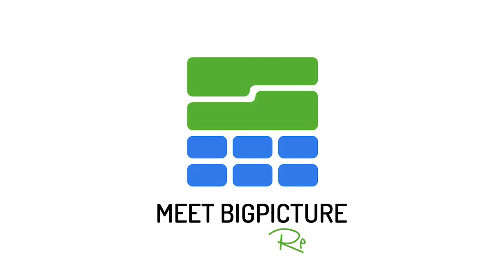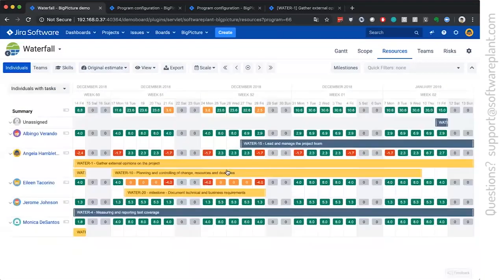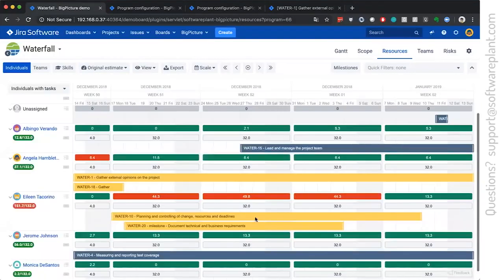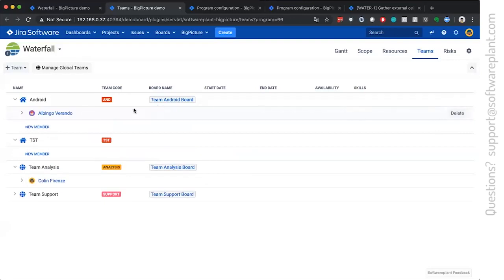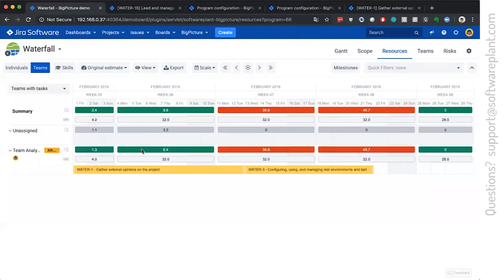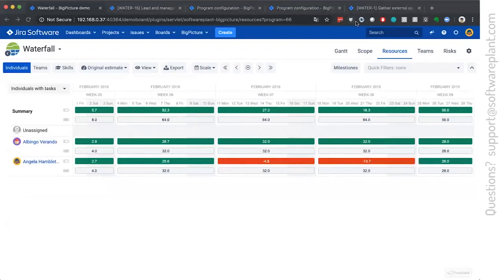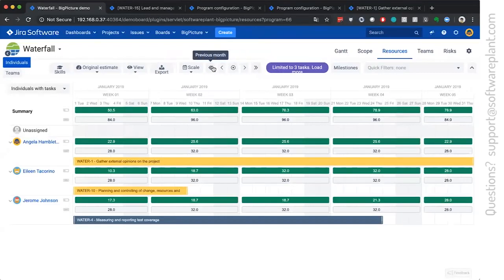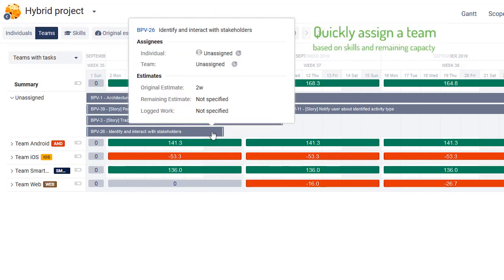BigPicture 7 - Resources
How to manage resources in BigPicture 7, a resource management plugin for Jira.
0:04 Gantt chart-like timeline
0:40 Overallocation vs. underallocation of a resource
1:02 Resource planning, sample workflow
1:10 Original estimate, remaining estimate, or story points?
3:45 BigPicture Enterprise - Tempo integration
4:08 Individuals and Teams views
4:23 Planning teams' allocation
7:28 Team's capacity explained
7:38 Exporting resources data to a spreadsheet
7:52 Focus on the remaining capacity
8:08 Focus on capacity
8:21 Cross-program resource management with BigPicture Enterprise
8:58 Warnings
9:37 Performance of the Resources module
9:58 Skill management
11:02 Quick filters
11:10 'Quick assignee' feature